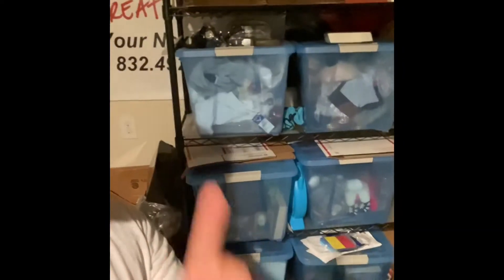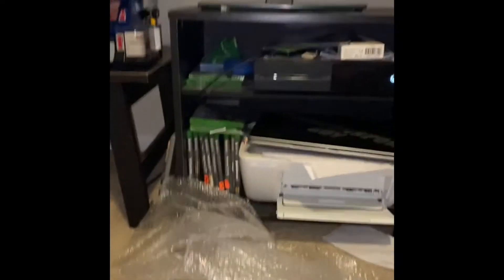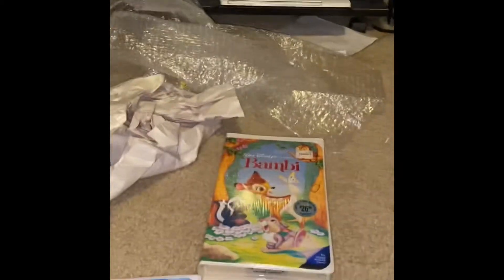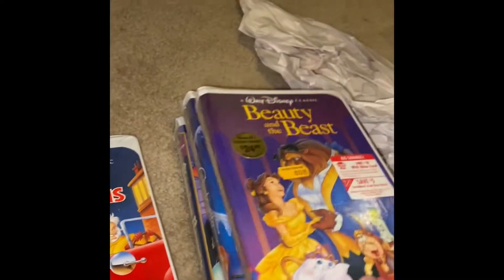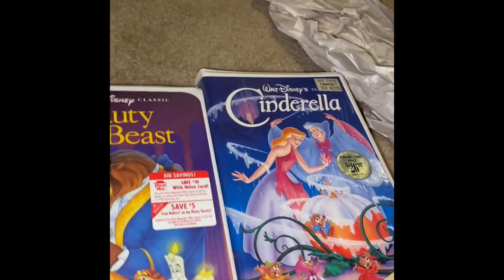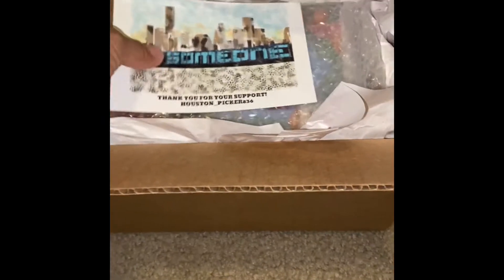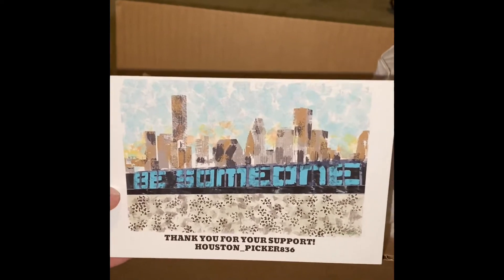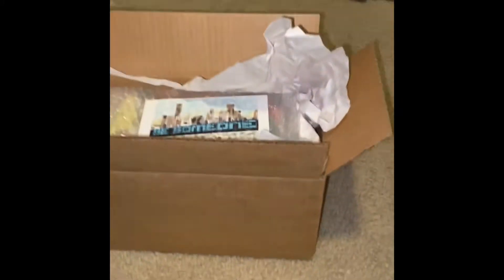I sold these new DISNEY VHS FOR “Diamond” prices- my first YOUTUBE video!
Welcome to my new YouTube page I promise with time the videos will get better!